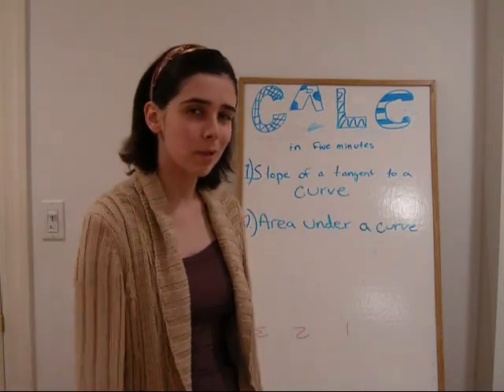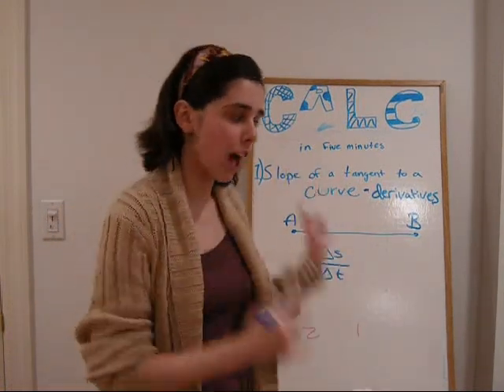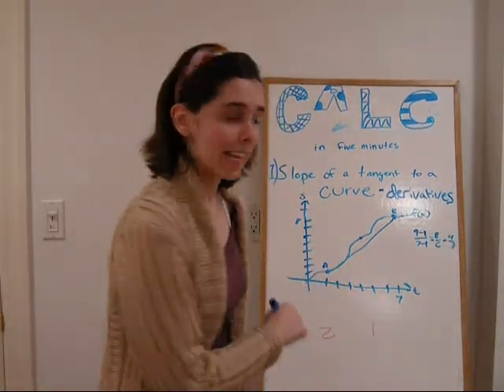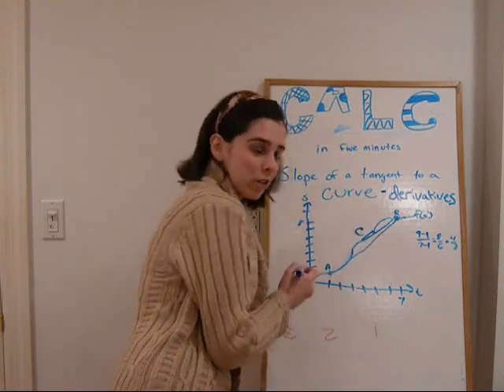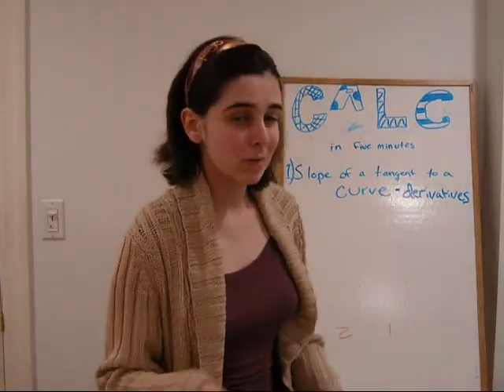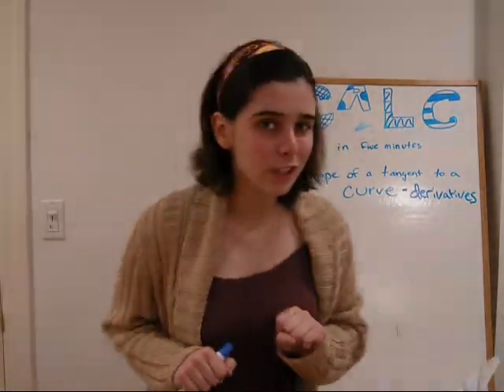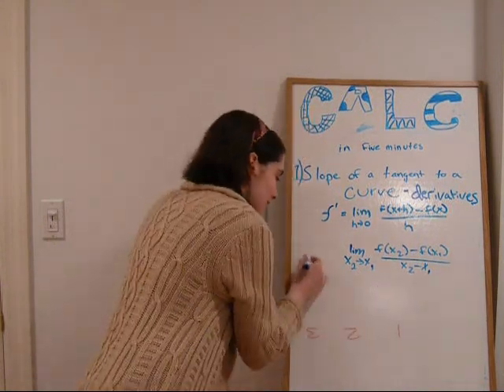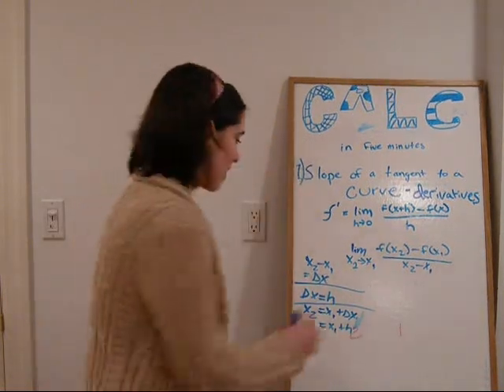5 Minute Calculus Lesson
In which Liz geeks out and nearly goes over time with derivatives.